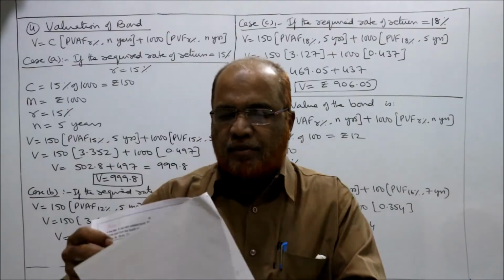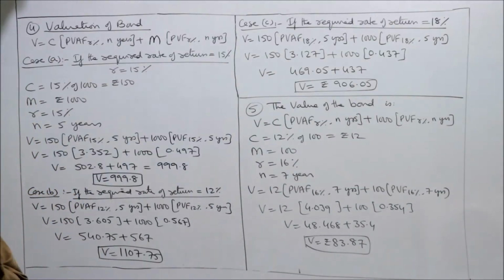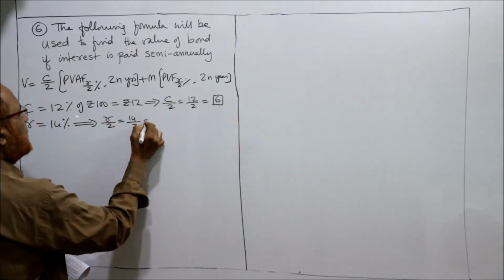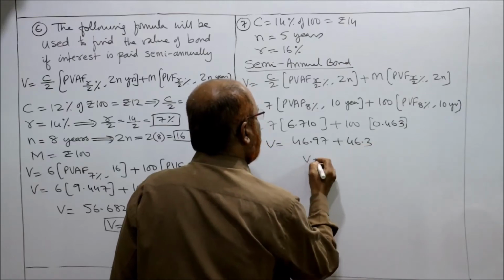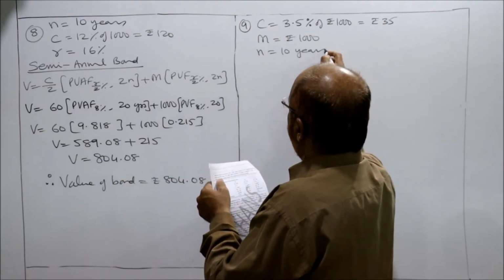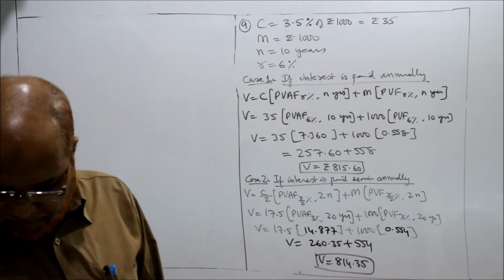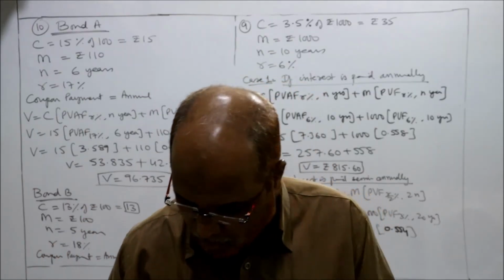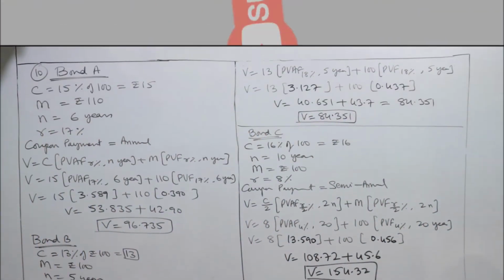Investment Management II Fixed Income Securities II Problems and Solutions II Part 2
In this video I have explained the problems of valuation of fixed income securities. There are three types of problems in this topic.  First,  valuation of bonds,  second,  return on bonds and thirdly,  calculation of duration.  The solution I have explained in detail on the white board.
Note : It is suggested to the students to take a print out of the problems before watching the video.   Without problems you cannot understand the solution

Here is the link of problems on Fixed Income Securities